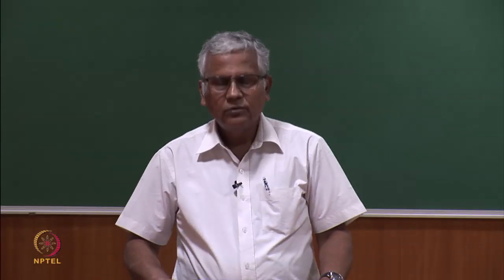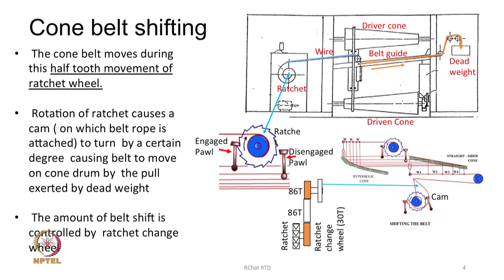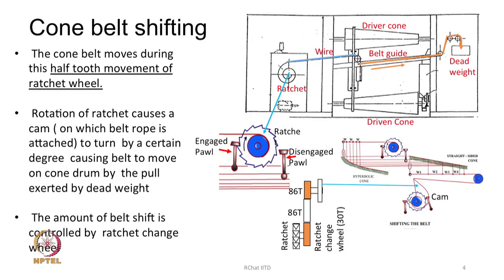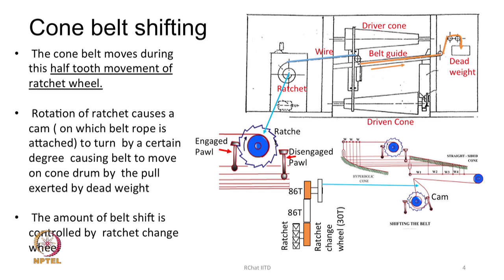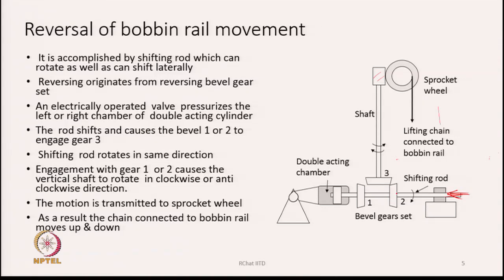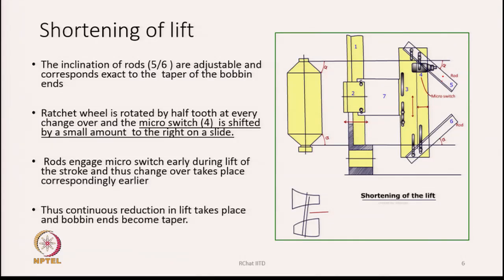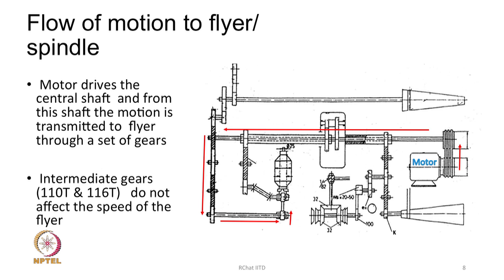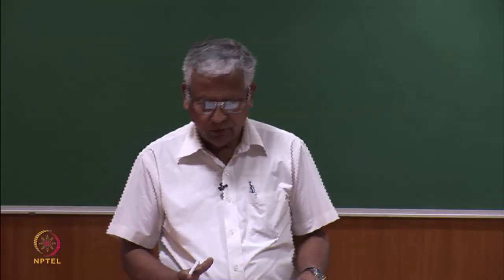Building Motion & Drive Analysis